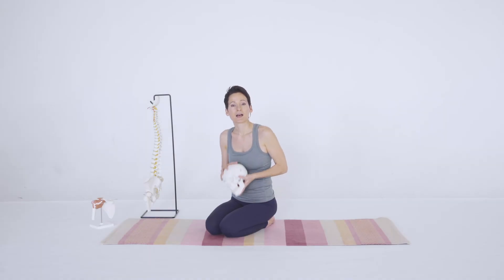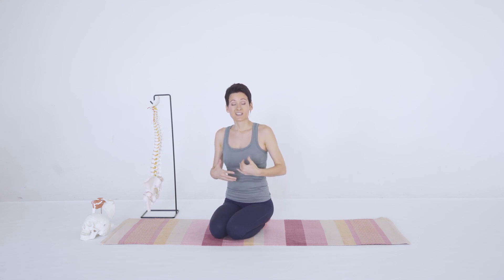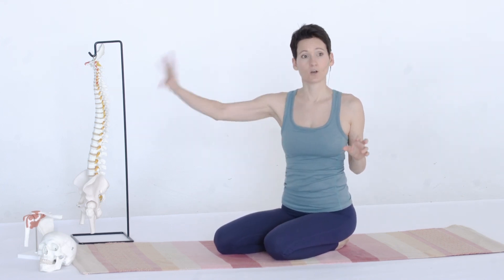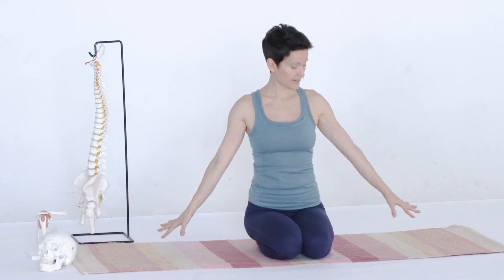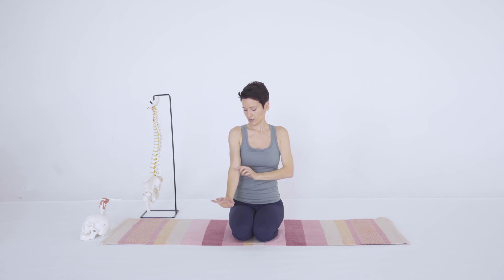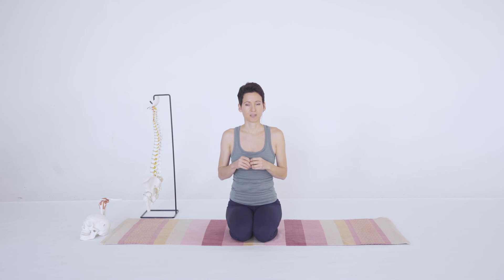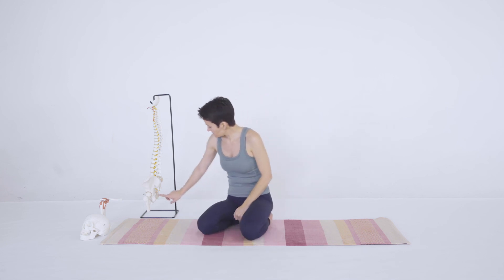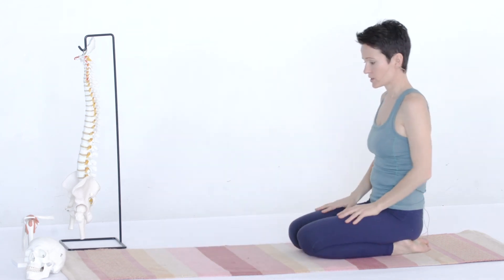Yogic Locks System - How to Integrate Your Core with Whole Body Movements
The original locks in yoga were not originally based in science. For example, the phrase "mula bandha" gets used a lot in yoga classes, but what is it actually for and can it be harmful?

In this short video, Dr. Ginger Garner, PT, DPT, ATC/L evolves the ancient yogic locks system by applying pelvic physical therapy science to it. She also expands the original system to include 2 new locks. This approach is defined and explained in her medical textbook, Medical Therapeutic Yoga, available wherever books are sold.

Dr. Garner takes the old locks system, which used to be taught as valsalva or breath hold maneuvers in sometimes extreme postures, and evolves them. As a pelvic health and orthopaedic doctor of PT, Ginger makes this locks system applicable for fitness and physical therapy and rehabilitation today, especially for pelvic health.

The 7 Locks are explained with a common sense approach that integrates the science of joint biomechanics and physical therapy, to make yoga safer and more effective as a tool in physical therapy or other rehabilitation professions. The Locks aren't just good for therapy, however, they will help you integrate your core more fully with whole body, functional, everyday movements.

and sign up for Dr. Garner's Medical Therapeutic Yoga Library for free, which includes 24 instructional videos. There is also a Premium Video Library as well, and this video is offered as a sneak peek of the Library. Happy practicing!

Resources

📆 See Dr. G and/or her team locally or via Telehealth (first consult is free!)